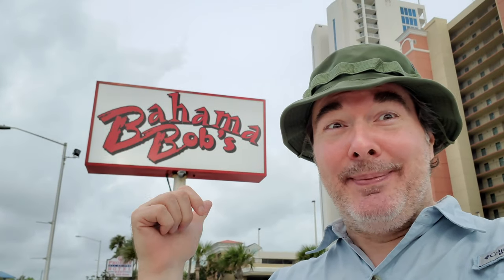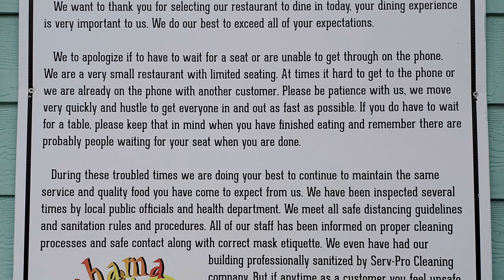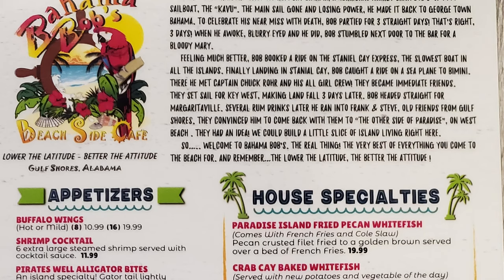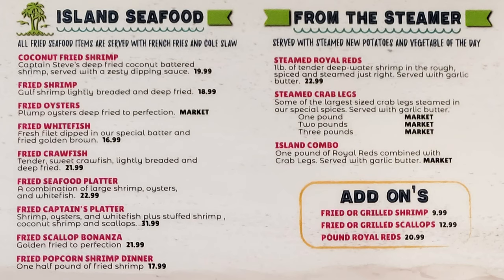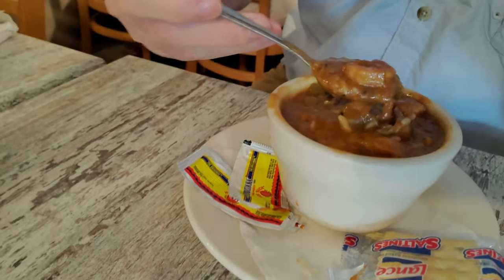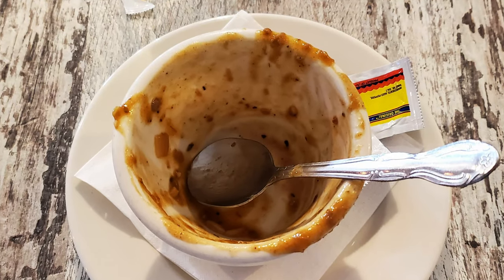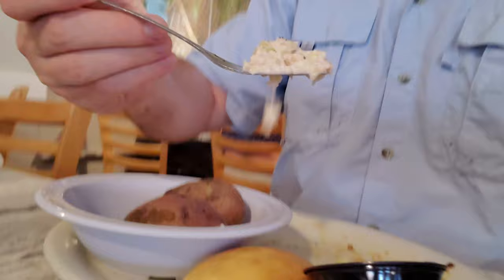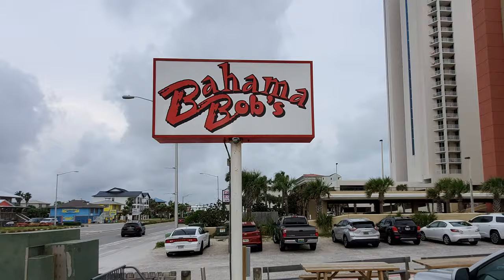Beach Seafood Feast: Gulf Shores Restaurant Review Videos at Bahama Bob’s Beachside Cafe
In this episode join us for a beach seafood feast at Bahama Bob’s Beachside Cafe in Gulf Shores, Alabama for our restaurant review videos of beach food. Bahama Bob’s Beachside Café is located in Gulf Shores at 601 West Beach Blvd. If you like to explore good places to eat in Gulf Shores, AL and the Gulf of Mexico this is a good restaurant. Bahama Bob’s Beachside Cafe is a fun environment with a tropical theme, tropical drinks and huge portions of good seafood. When doing your Gulf Shores vacation planning make sure to look at Bahama Bob’s Beachside Cafe as one of your dining in Gulf Shores options. If you are looking for where the locals eat in Gulf Shores many locals we asked say Bahama Bob’s Beachside Cafe is one of the best places to eat in Gulf Shores, AL. Your trip to the beach could certainly use a beach feast at Bahama Bob’s Beachside Cafe and Gulf Shores during your visit.

1. Tujaque's Cookbook

2.  The Picayune's Creole Cookbook

3.  Who's Your Mama, Are You Catholic, and Can You Make A Roux? (Book 1): A Cajun / Creole

4.  River Road Recipes: The Textbook of Louisiana Cuisine

5.  LA Bouche Creole

6.  Uglesich's Restaurant Cookbook

7.  Tony Chachere's Original Creole Seasoning, 17 Ounce

8.  TABASCO Family Reserve Pepper Sauce, 5 Ounce